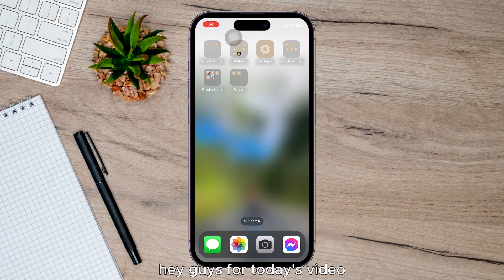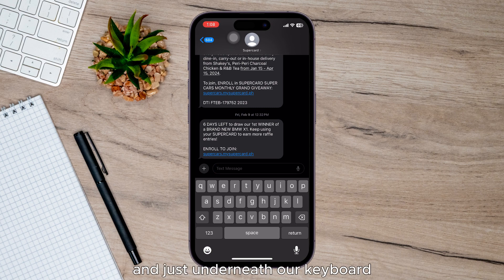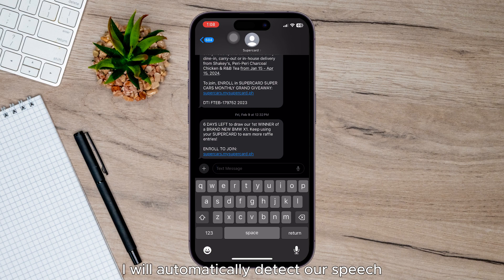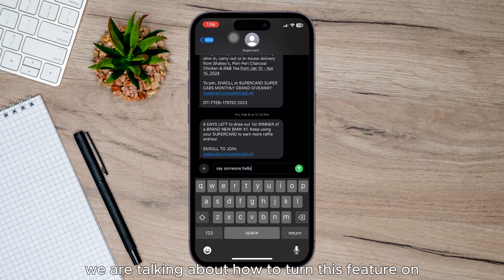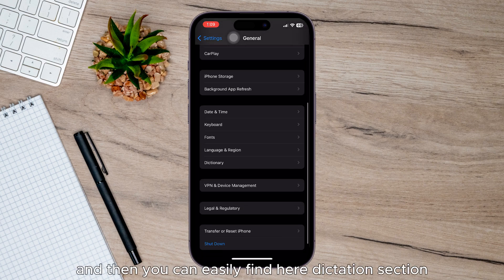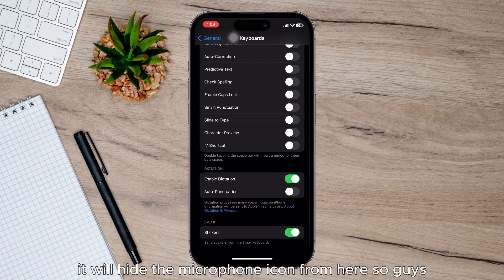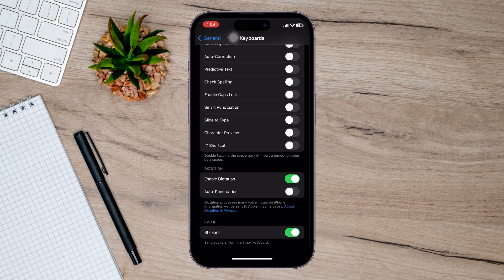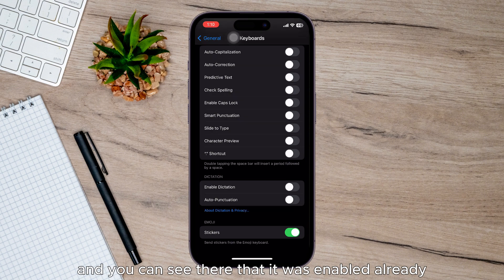How To Turn On Voice To Text On iPhone (Update)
Title: 🗣️📱 Speak Your Mind: How to Turn On Voice-to-Text on iPhone!

Description:
Are you ready to ditch the keyboard and let your words flow freely? Say hello to the incredible world of voice-to-text on iPhone! 🎙️✨

In this exciting tutorial, we're unlocking the power of voice recognition technology and showing you how to effortlessly turn your spoken words into written text with just a few simple steps. Get ready to embrace the future of communication and discover the magic of voice-to-text on your iPhone! 🚀📝

Join us as we dive deep into the world of iPhone dictation and explore:

🔊 Step-by-step instructions for enabling voice-to-text functionality on your iPhone, allowing you to dictate messages, emails, notes, and more with unparalleled ease and accuracy.
📱 Insider tips and tricks for maximizing the effectiveness of voice recognition on iPhone, including how to improve speech recognition accuracy and customize your dictation settings for optimal performance.
🤖 Creative ways to leverage the power of voice-to-text technology in your daily life, from hands-free texting and email composition to quickly jotting down ideas and reminders on the go.
🎉 Real-life examples and demonstrations to guide you through the process, ensuring that you can start using voice-to-text on your iPhone like a pro in no time.
Plus, we'll address common questions and concerns about voice recognition technology on iPhone, including troubleshooting tips for resolving any issues you may encounter along the way. 🛠️🔍

So, whether you're a multitasking master looking to boost productivity or simply seeking a more convenient way to express yourself, this video is your ultimate guide to mastering voice-to-text on iPhone. Say goodbye to typing fatigue and hello to effortless communication – join us and unlock the full potential of your iPhone today! 🌟🗣️

Together, let's embrace the power of voice and revolutionize the way we communicate in the digital age! 🌈📱